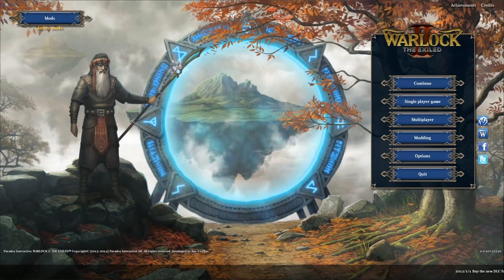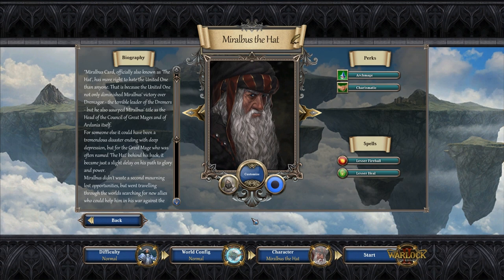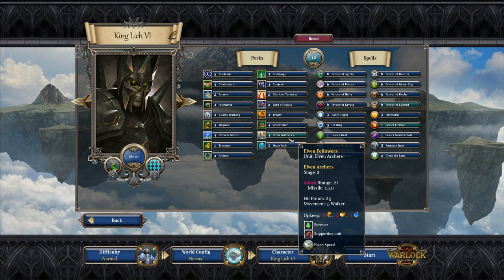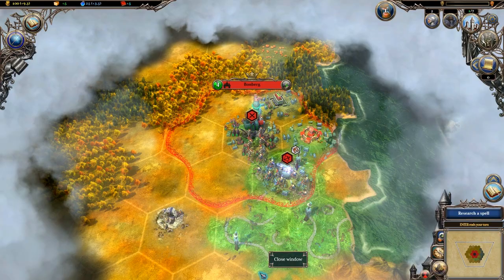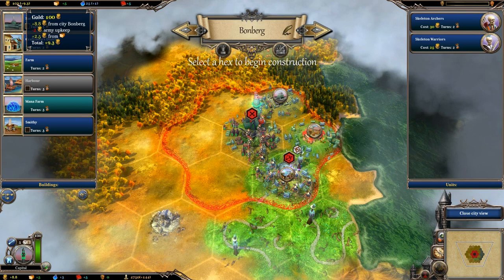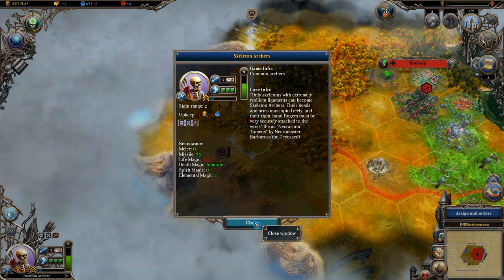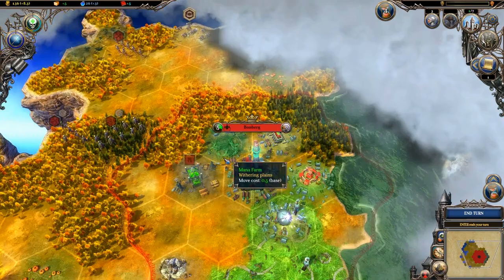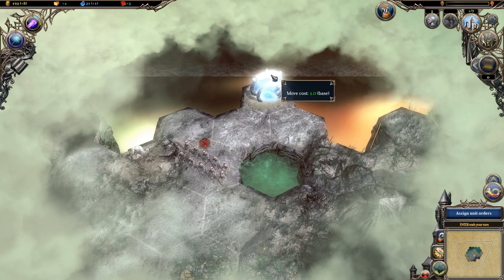LETS PLAY WARLOCK 2: THE EXILED | EPISODE 1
Warlock 2: The Exiled is a new 4x strategy game from Paradox Interactive with a high fantasy setting and focus. Take on the role of one of the many power Great Mages and wage war to assert your dominance over the splintered world Warlock 2 presents.